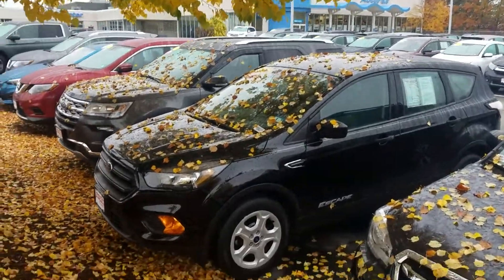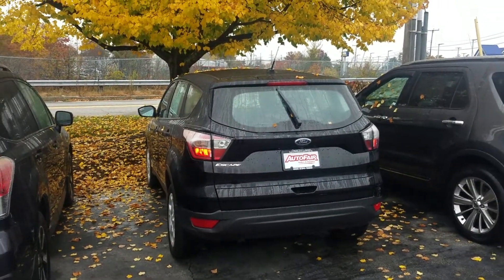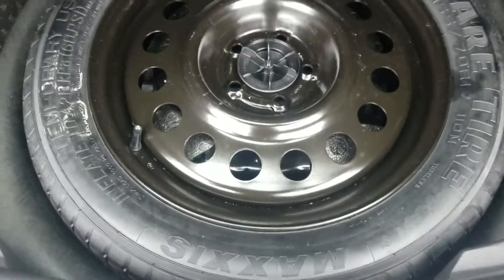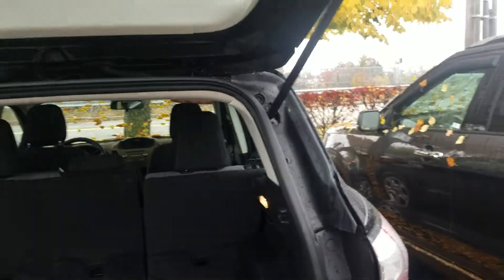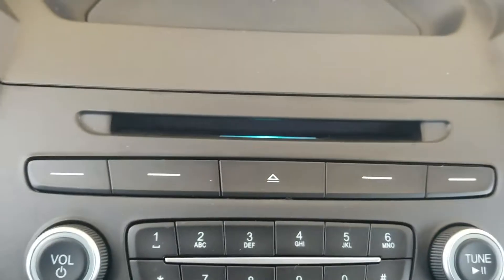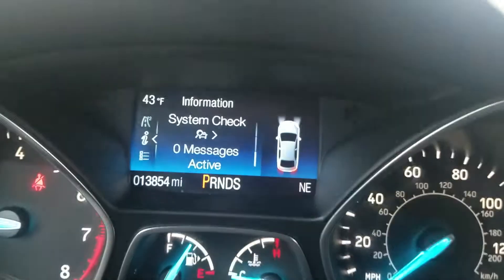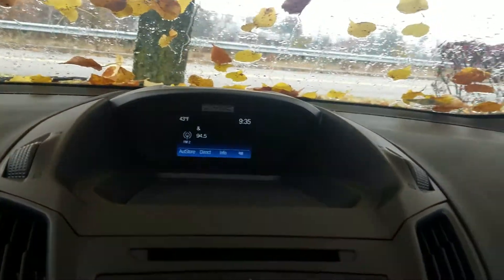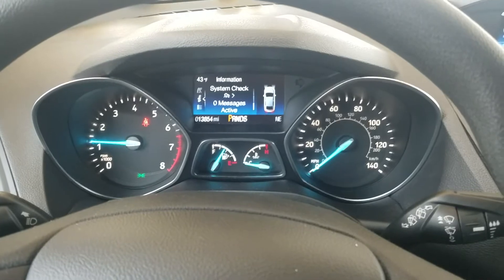Bob, here's the Ford Escape!